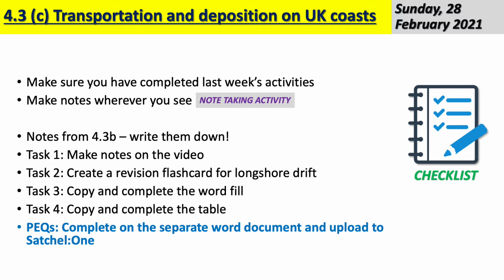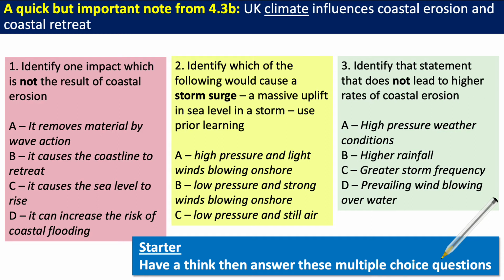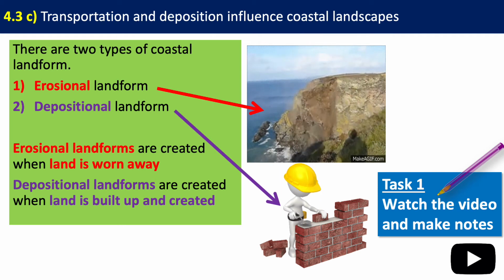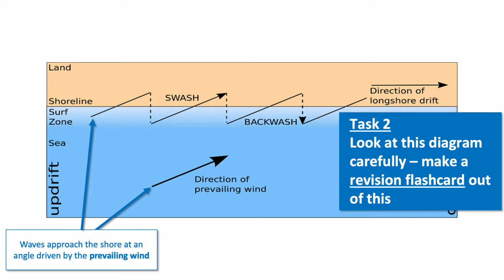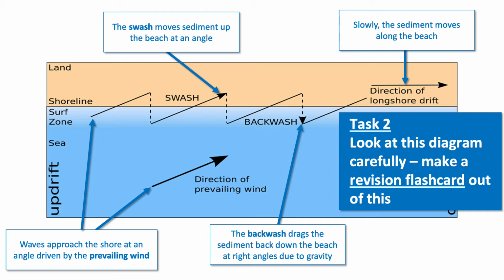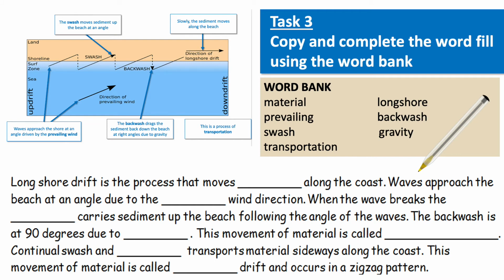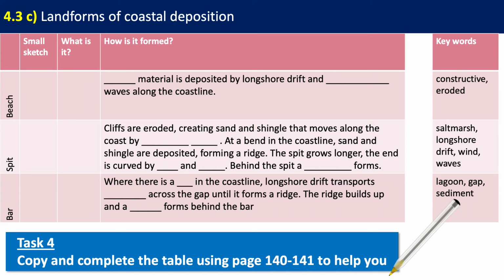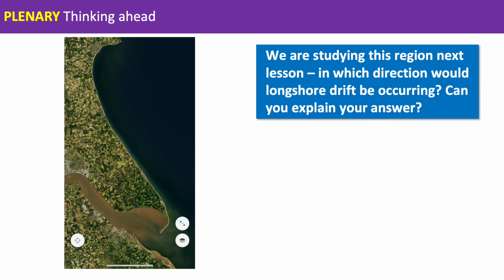4.3 c) - Transportation and deposition on UK coasts